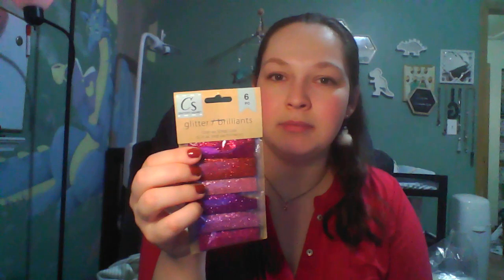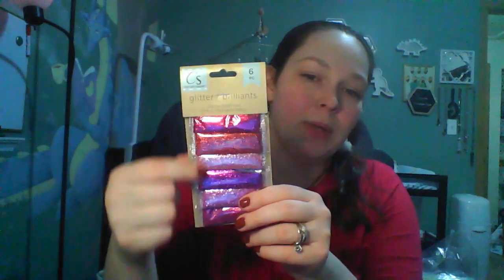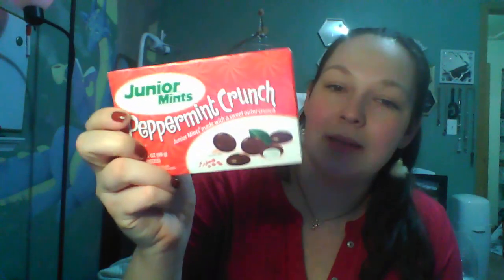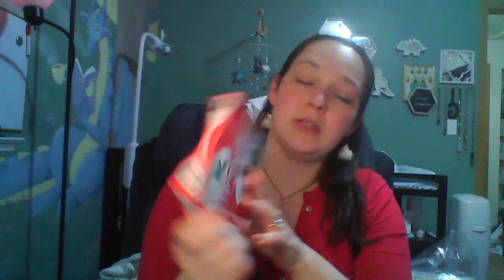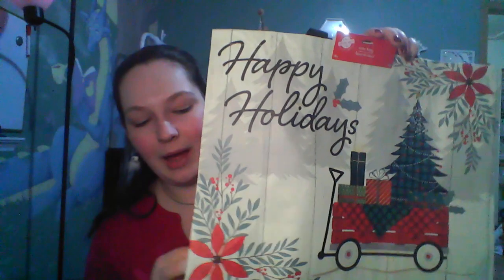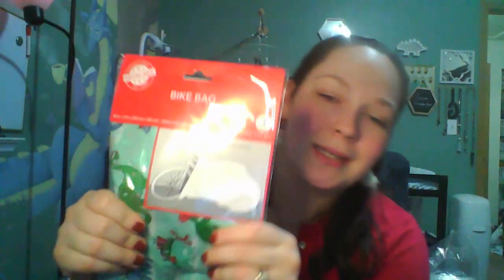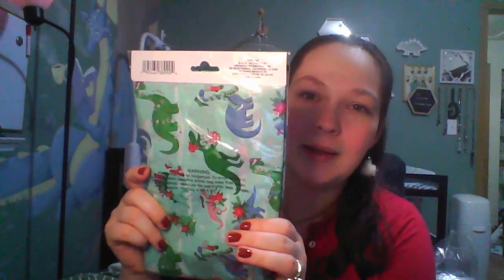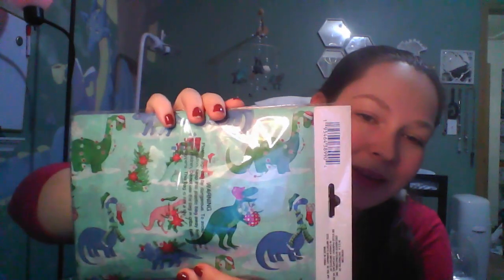Small-ish Dollar Tree Haul- Christmas DIYs, Skincare, Espresso Beans Starbucks Dupe